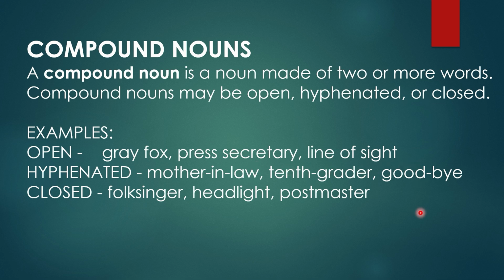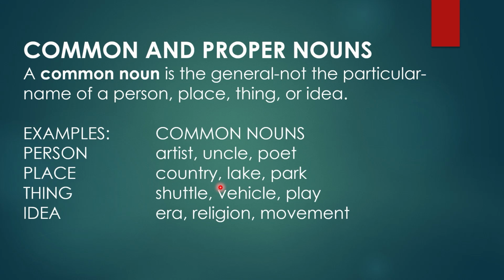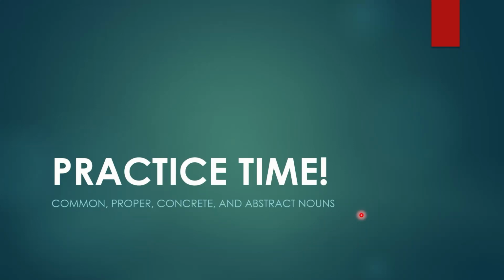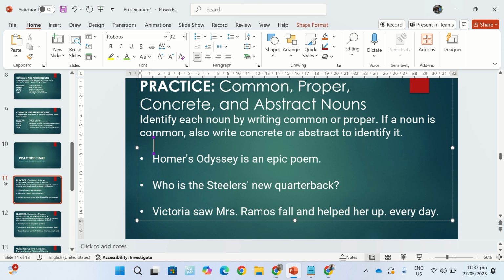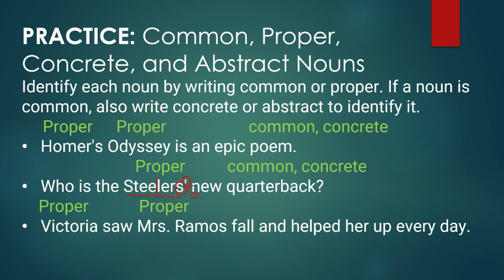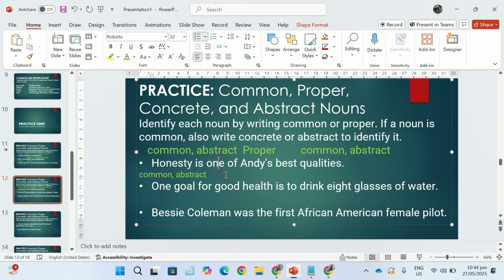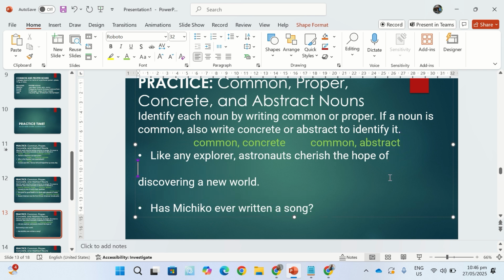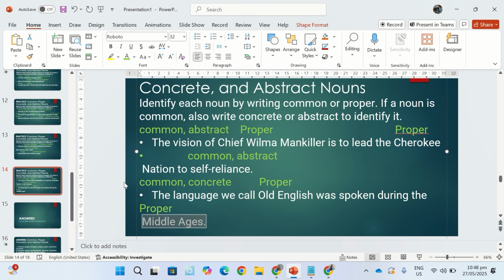English Grammar: Proper, Common, Concrete, Abstract & Compound Nouns Explained! (with examples!)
In this video, we break down the four basic types of nouns every beginner needs to know:
👉 Proper Nouns
👉 Common Nouns
👉 Concrete Nouns
👉 Abstract Nouns

Perfect for students, teachers, or anyone starting their English language journey! With simple explanations and clear examples, you'll understand how each noun works and how to use them correctly in everyday sentences.

💡 Learning English doesn't have to be hard—watch, learn, and grow your grammar skills with us!

📝 Comment your favorite example noun below!